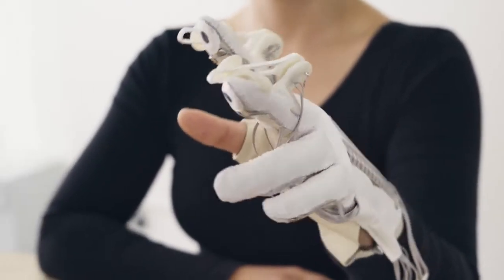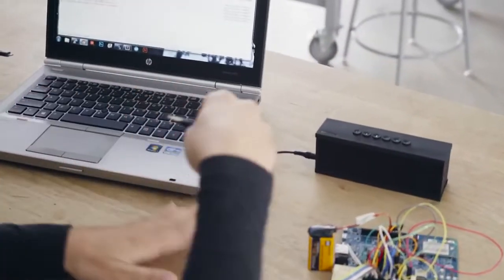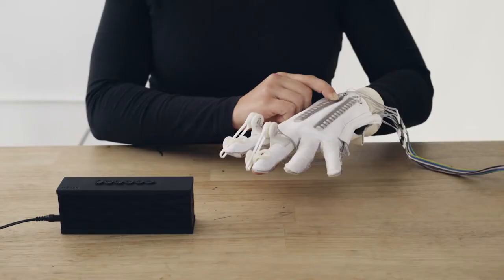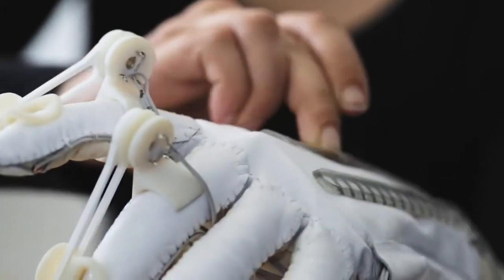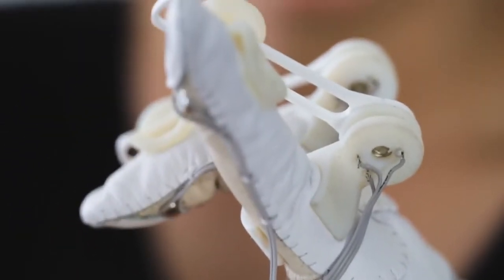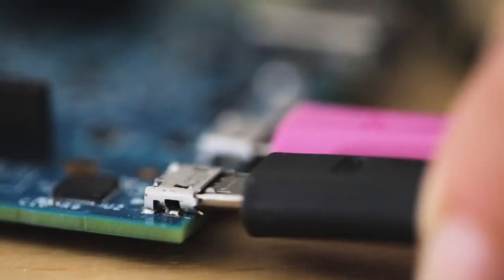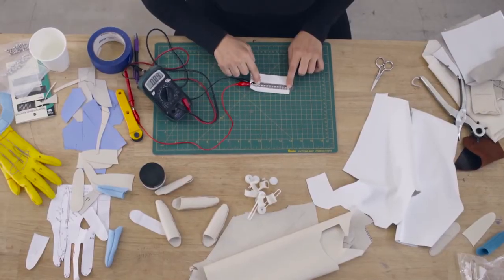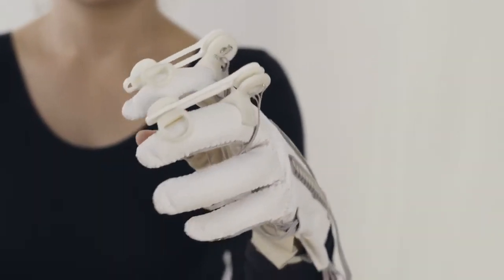Second Skin Synth - Interactive Musical Interface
Lara Grant has produced an intuitive musical interface that fits onto your hand. Her aim was to create a gestural and expressive way of creating music and manipulating sound, away from the computer screen, knobs and controllers. She used an Intel Edison board with its fantastic wireless capabilities with sensors made out of Bare Conductive Electric Paint.